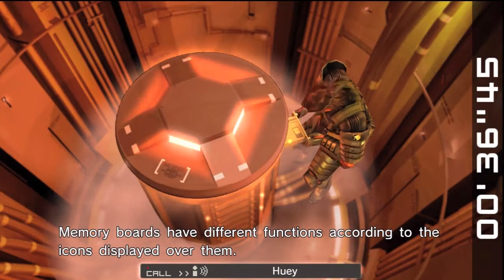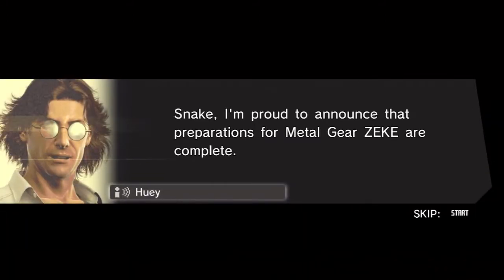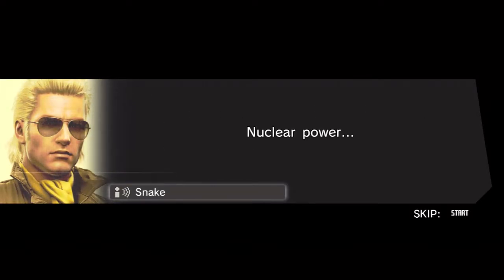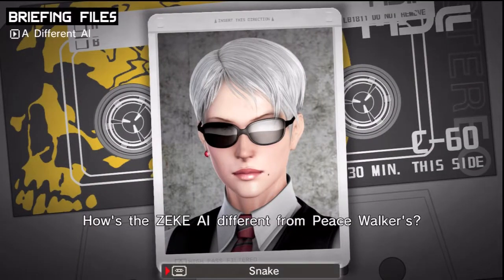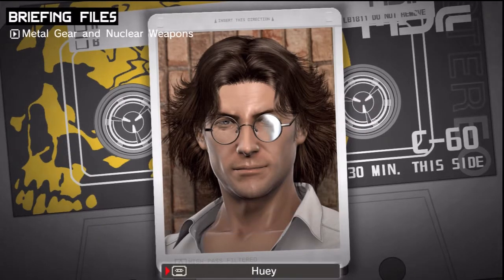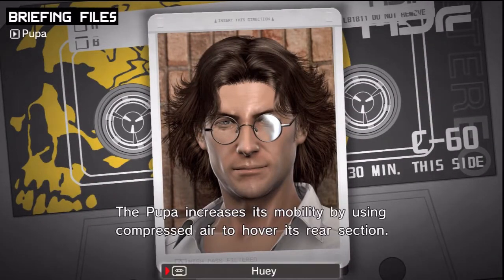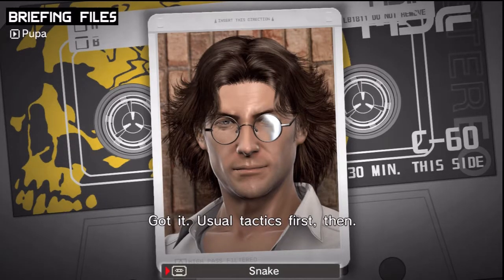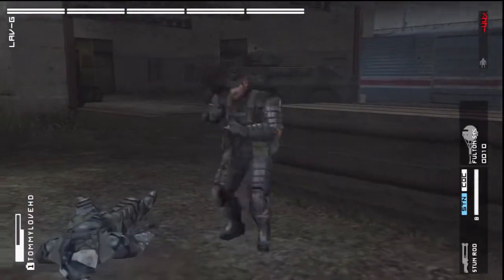Metal Gear Solid: Peace Walker HD - Part 42 Extra Ops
~ Player : TommyLove
~ Game Title : Metal Gear Solid: Peace Walker
~ Released : July 9, 2013 (Metal Gear Solid: The Legacy Collection)
~ Genre : Action-Adventure and Stealth
~ ESRB : Rated T for Teens
~ Publisher(s) : Konami
~ Developer(s) : Bluepoint Games (HD Edition) and Kojima Productions
~ Capture Device : Hauppage HD-PVR